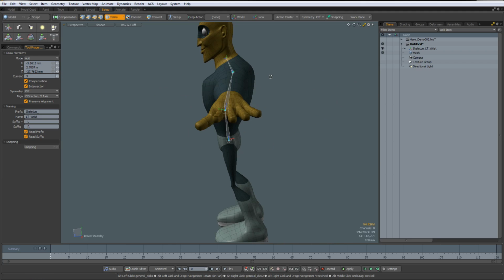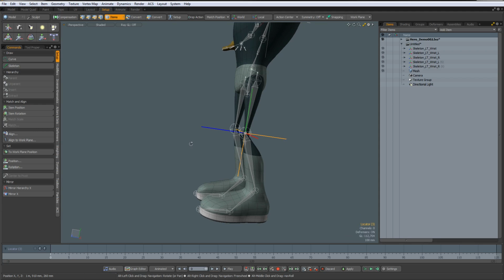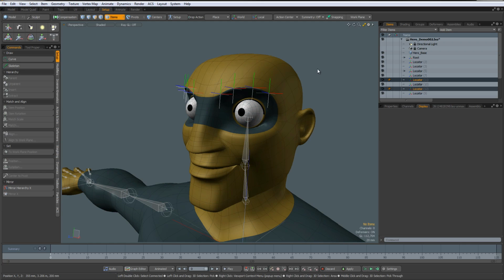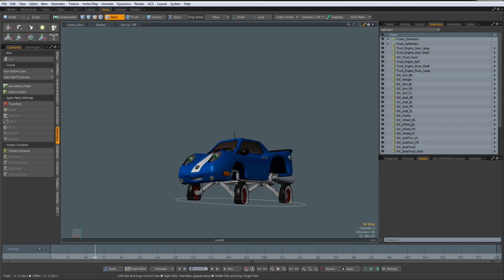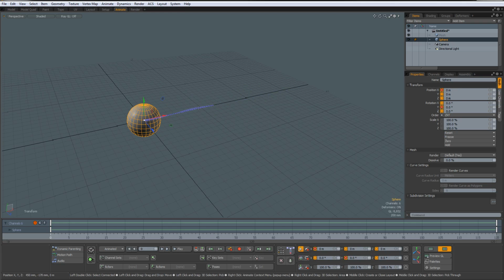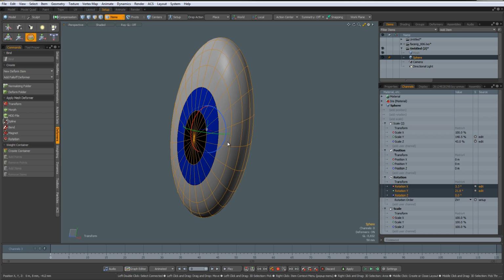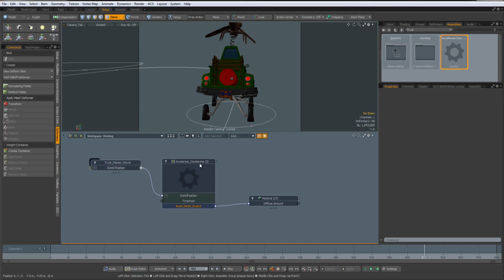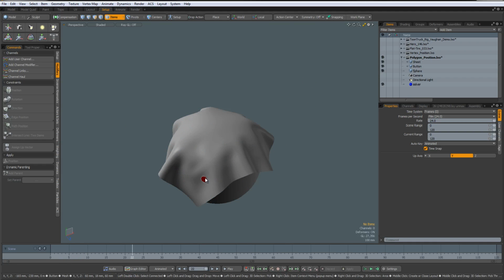MODO | Introduction to a few Rigging and Animation Features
In this short video, I share my thoughts and excitement about the rigging and animation features in MODO.